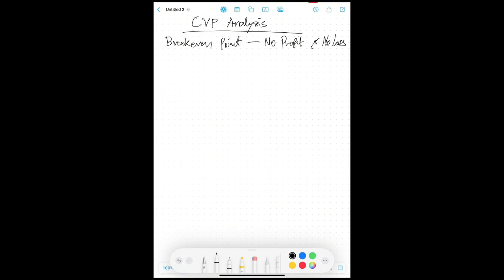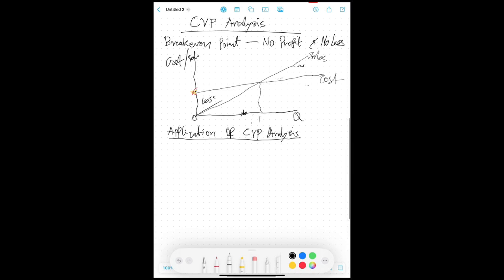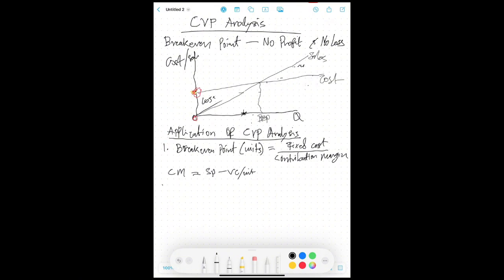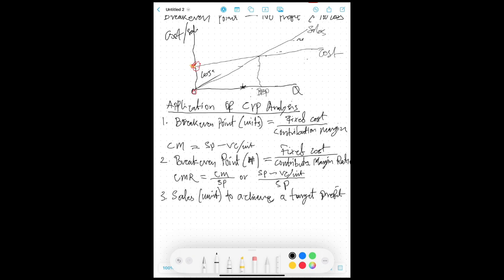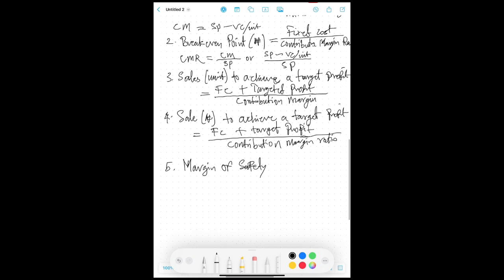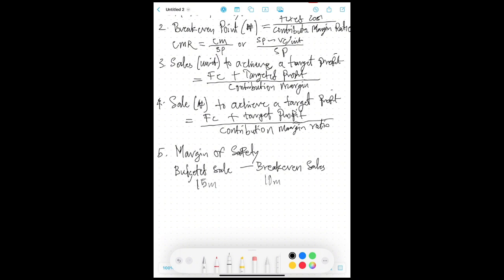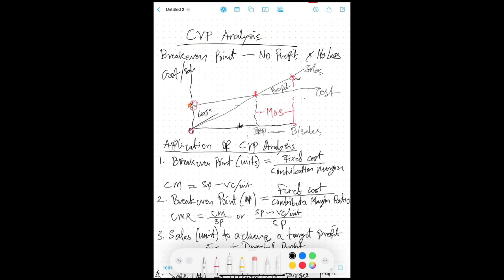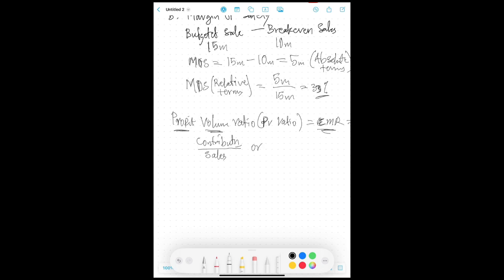Introduction to CVP Analysis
An Introduction to Cost, Volume, Profit Analysis